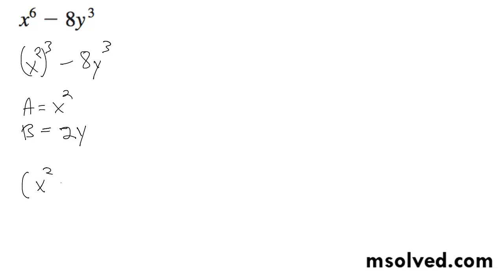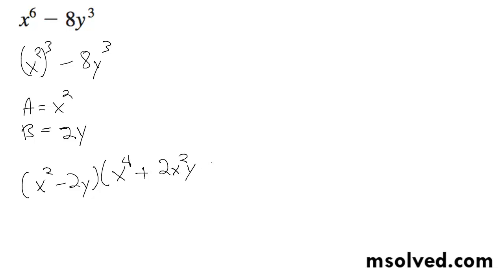Factor x^6 - 8y^3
Factor completely x^6 - 8y^3